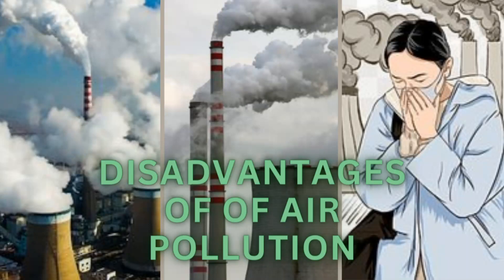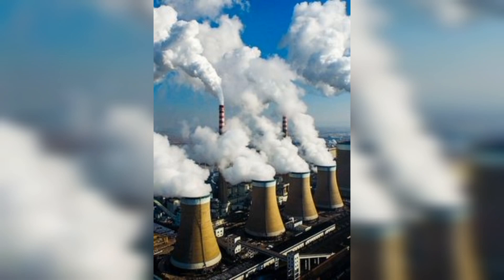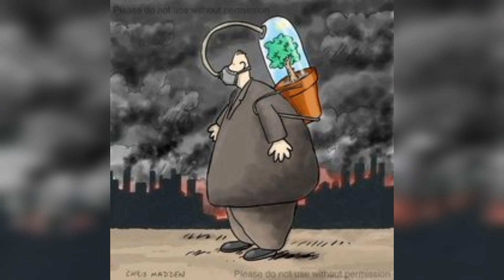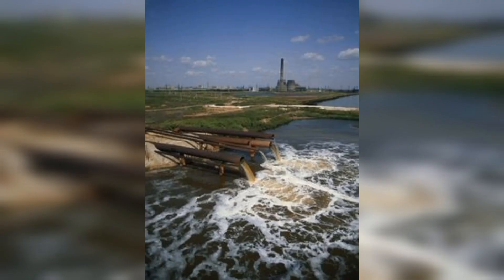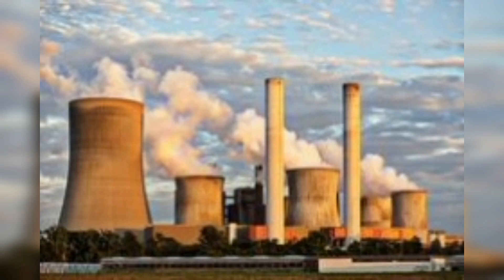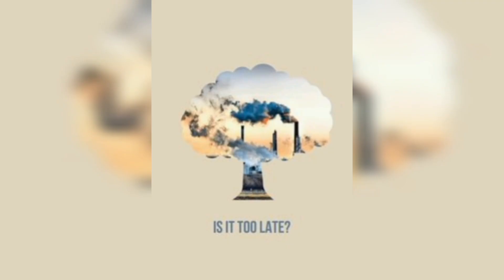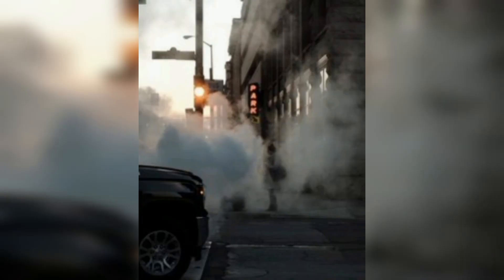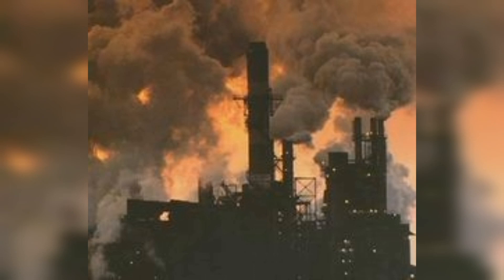Disadvantages of air pollution / Air pollution / Pollution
Air pollution is a major problem that affects many areas around the world, including urban centers, industrial regions, and rural areas. It is a complex and multifaceted problem that has significant impacts on human health, the environment, and the economy. One of the major contributors to air pollution is the emission of gases and particulate matter from various sources, including industrial and agricultural activities, transportation, and energy production. In this article, we will discuss the disadvantages of air pollution, focusing specifically on outdoor air pollution.

Health Impacts:

Perhaps the most significant disadvantage of outdoor air pollution is its impact on human health. Exposure to polluted air has been linked to a wide range of health problems, including respiratory diseases, cardiovascular diseases, neurological disorders, and even cancer. For example, fine particulate matter (PM2.5), which is one of the most common types of air pollution, can penetrate deep into the lungs and cause inflammation, which can lead to asthma, bronchitis, and other respiratory illnesses. It can also aggravate existing conditions such as chronic obstructive pulmonary disease (COPD). Long-term exposure to PM2.5 has also been linked to increased risk of heart disease, stroke, and lung cancer.

Environmental Impacts:

Air pollution also has a significant impact on the environment. It can harm plants and animals, reduce crop yields, and damage ecosystems. For example, acid rain, which is caused by the emission of sulfur dioxide and nitrogen oxides, can damage forests, lakes, and other natural habitats. Ozone depletion caused by chlorofluorocarbons (CFCs) has also had a major impact on the environment, as it has led to increased UV radiation and the depletion of the ozone layer. Additionally, air pollution can contribute to climate change, as it is a major source of greenhouse gas emissions.

Economic Impacts:

Air pollution also has significant economic impacts. For example, it can reduce worker productivity and increase healthcare costs. In some areas, air pollution has also had an impact on tourism and property values. Additionally, air pollution can lead to increased costs for businesses, as they may have to invest in pollution control equipment or face fines and penalties for noncompliance with air quality regulations.

Social Impacts:

Air pollution can also have social impacts. For example, it can disproportionately affect low-income and minority communities, who may be more likely to live in areas with high levels of air pollution. This can lead to increased health disparities and economic inequality. Additionally, air pollution can impact the quality of life for individuals, as it can make it difficult to enjoy outdoor activities and can lead to feelings of anxiety and stress.

Conclusion:

In conclusion, outdoor air pollution has many disadvantages, including significant impacts on human health, the environment, the economy, and society. It is a complex and multifaceted problem that requires action at all levels of society, from individuals to governments and international organizations. By working together to reduce air pollution, we can improve the health and well-being of people and the planet